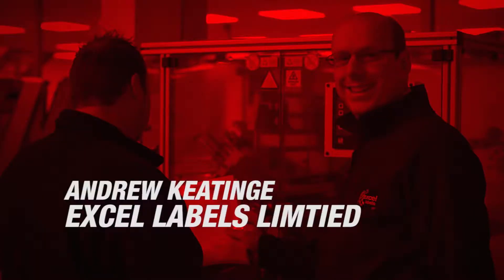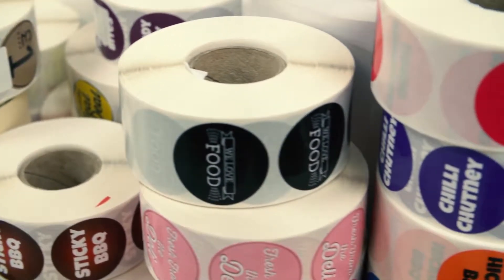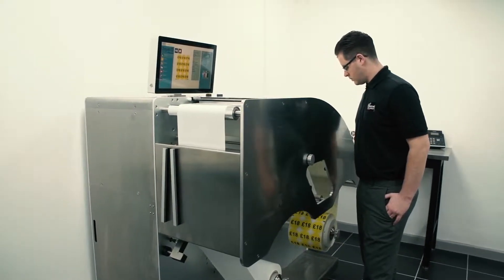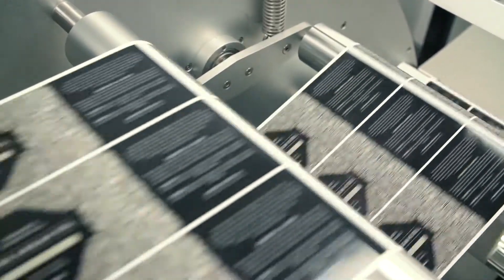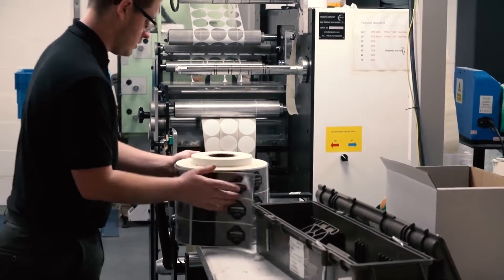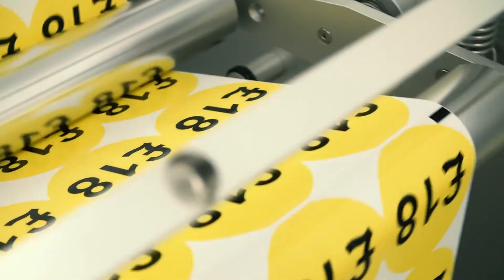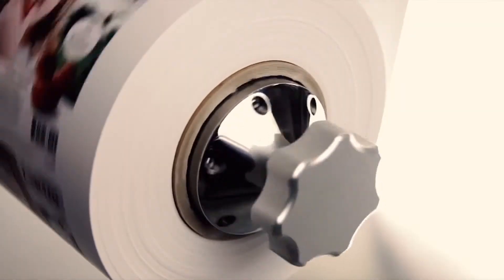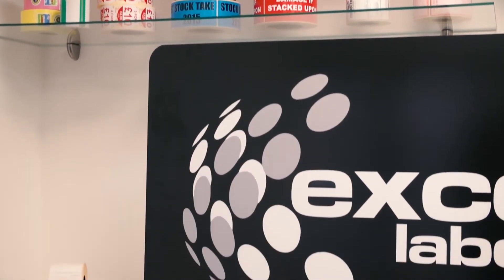TrojanTwo и клиентите за него | TrojanTwo Customer case story